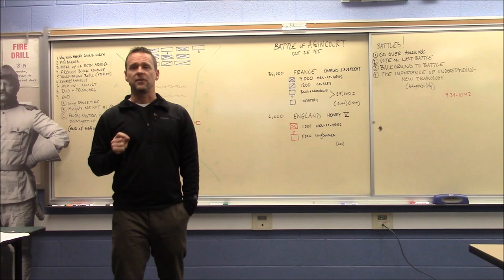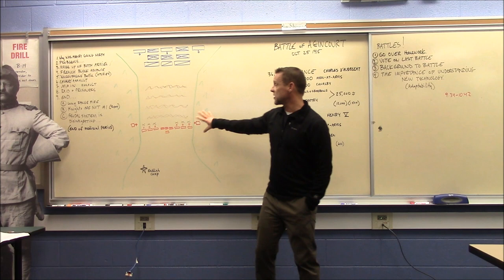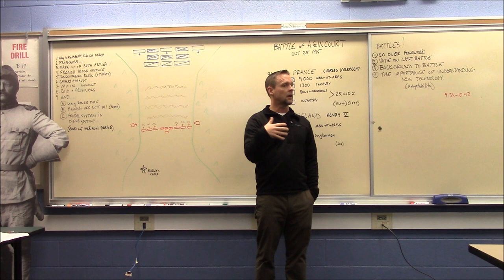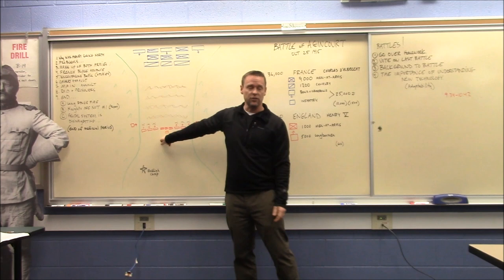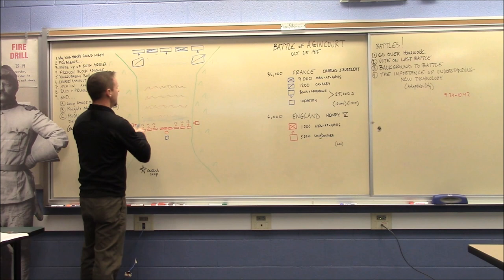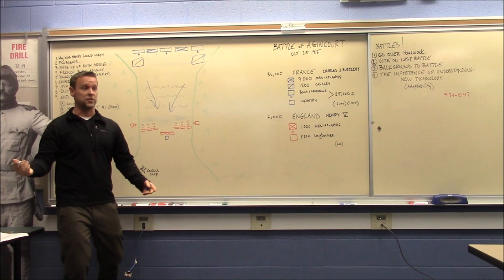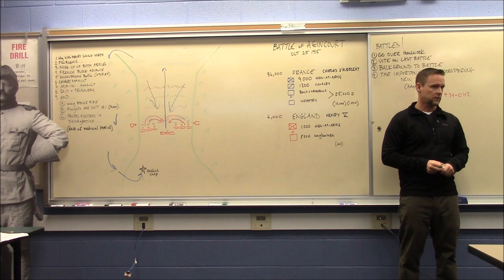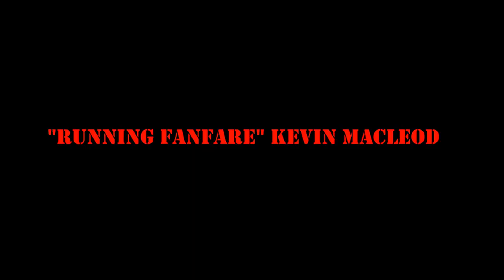Battles that Changed History: Agincourt